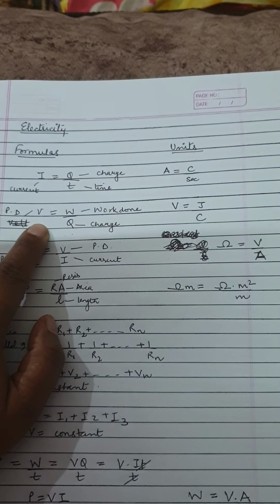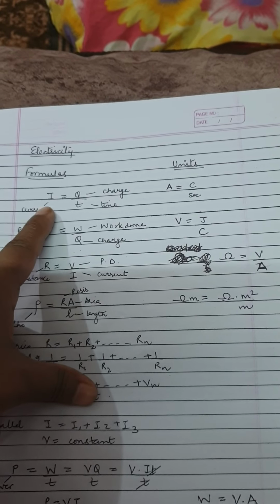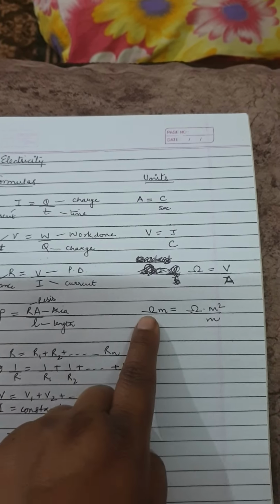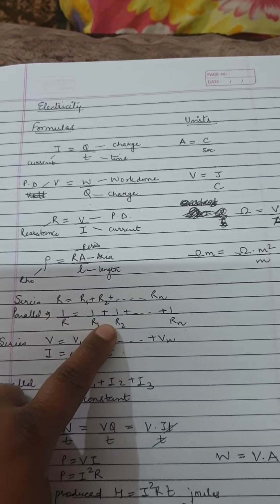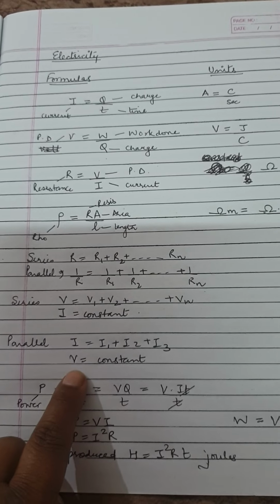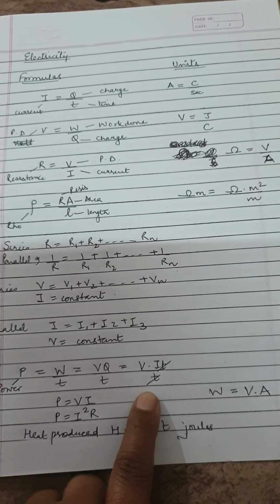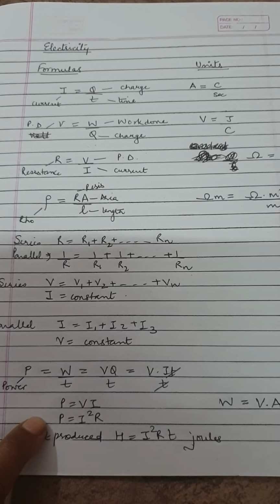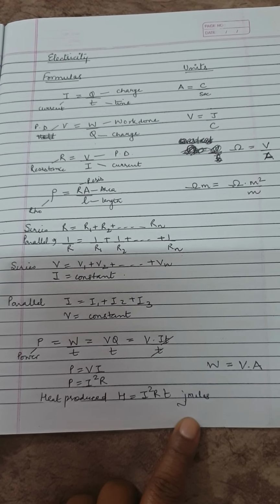class10scienceterm2 class10physicselectricity electricityallimportantformulas easyformulas